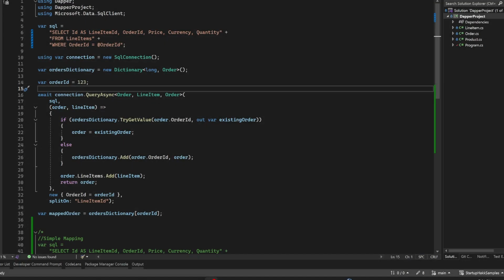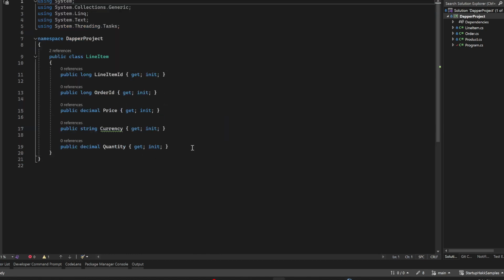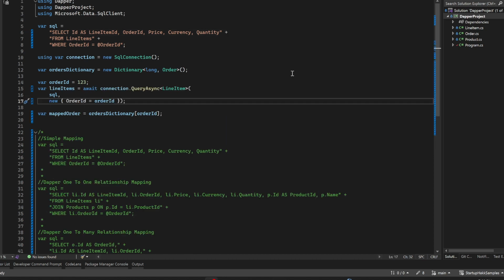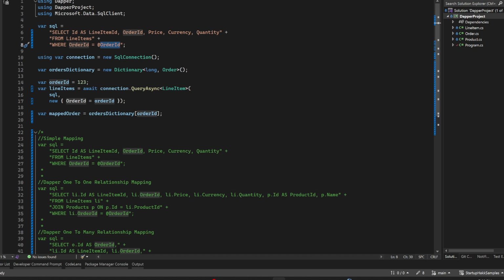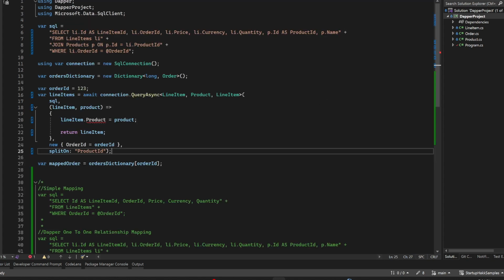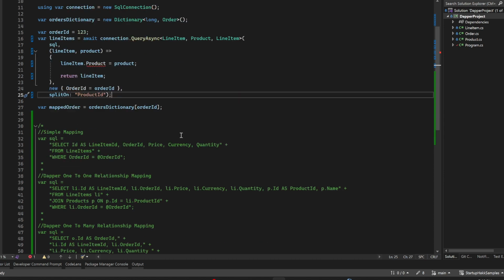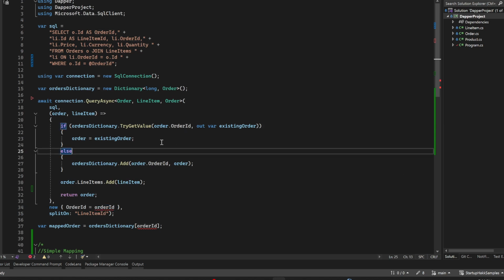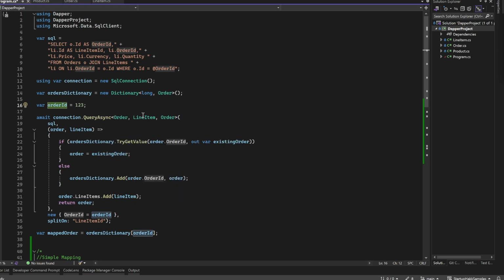BEST Query Relationship Mapper tool for .NET! Mastering Dapper Relationship Mappings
Dapper is a fantastic library for writing fast database queries using SQL.

Because of how SQL works, mapping into an object model is sometimes complicated.

There are four common scenarios:
Simple mapping — a flat structure mapped directly from SQL to an object
One-to-one mapping — provide a mapping function to connect two objects
One-to-many mapping — manage a dictionary for the “one” side of the relationship
Many-to-many mapping — same as above, except you need a dictionary for both sides of the relationship
Now you have a cheat sheet for mapping relationships with Dapper.